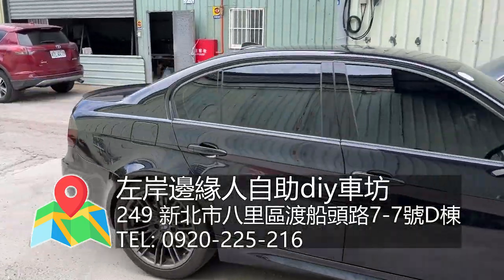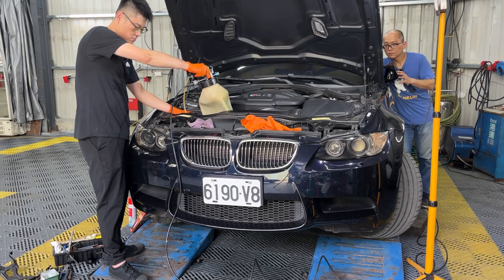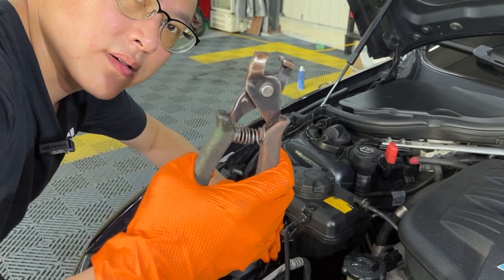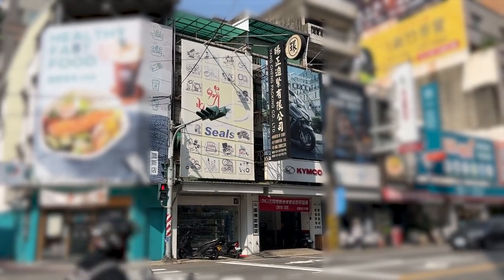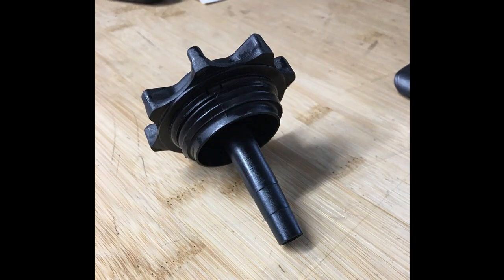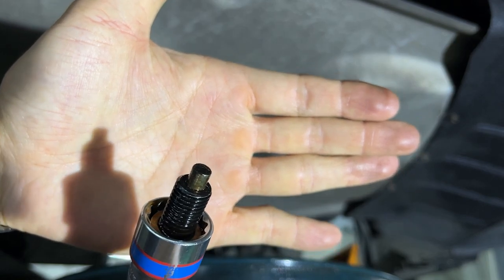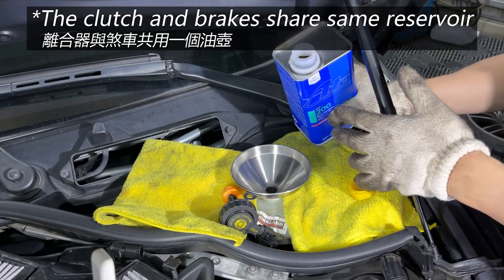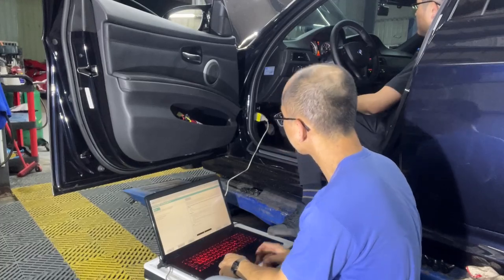E9x M3 Power Steering Fluid Service DIY (Return Line Bleeding)[ENG SUB]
The method used in this video for servicing power steering fluid is bleeding at the return line hose of the power steering hydraulic system. Raising the front wheels can make the work easier when turning the steering wheel. Starting the engine is not required so this method is safer. The return line hose on the power steering fluid reservoir has to be disconnected. Return fluid will be bled and collected with a catch container or suction tool. The return port on the reservoir has to be plugged to maintain fluid level. Turning the steering wheel will pump out the remaining fluid in the system. Add in new fluid while bleeding the old fluid. Avoid air getting into the system. Also avoid over-filling the reservoir.

Sections:
0:00 OP
1:21 E9x M3 power steering system scheme
2:02 Return line bleeding method
3:00 Materials needed:
Pentosin CHF 11S hydraulic fluid x 2 L,
rubber or PVC vacuum port plug,
stainless steel hose clamp ⅝”-6/8” / ~18 mm,
brake cleaner,
gloves,
goggles

3:40 Tools needed:
Car lift/jacks,
10 mm hex socket,
pliers,
suction tools

4:16 The walkthrough
9:09 OVER-FILL WARNING
10:24 Tire rotations
10:51 Engine oil service
13:35 Clutch fluid service
16:06 Brake fluid service
17:19 Closing
17:31 Track day teaser

Content ID: IU2ARVEYQETXZUGT